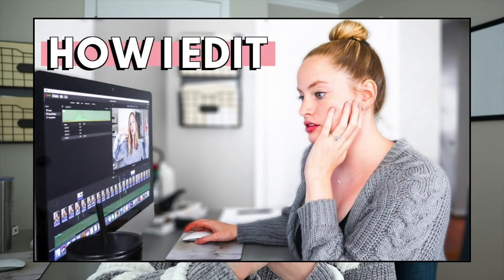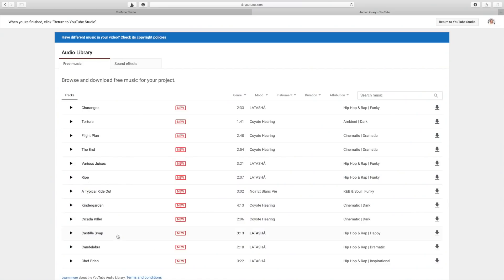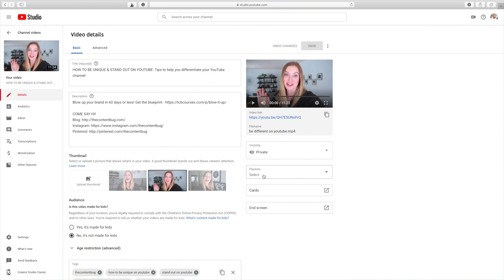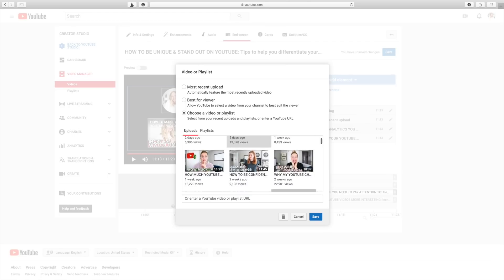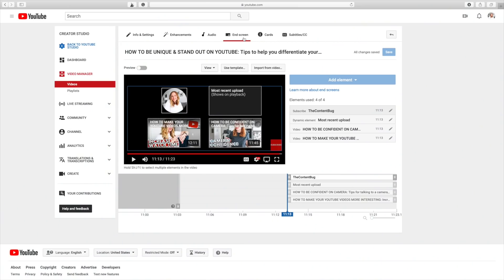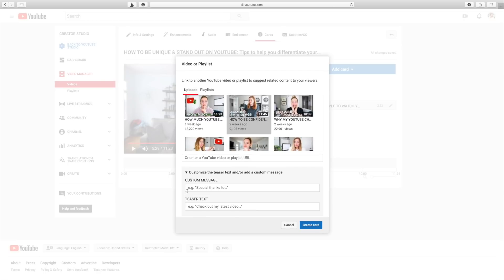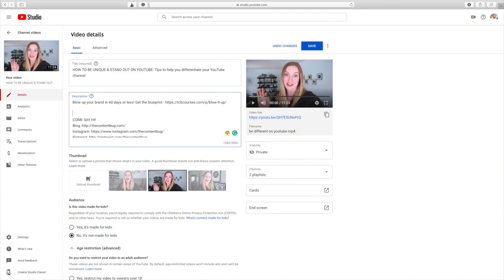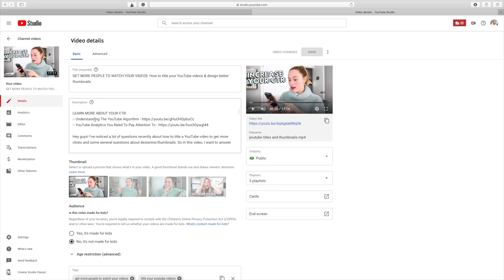SIMPLE YOUTUBE TRICKS YOU NEED TO KNOW AS A BEGINNER: Creating an end screen, placing ads, & more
Simply YouTube tricks within the YouTube Creator Studio that you need to know as a beginner YouTuber! Learn how to create an end screen, add cards, place ads in your videos and more!

Hey guys! Today I'm bringing you behind the scenes to share all of the things I do within the YouTube Creator Studio before I launch my video. So I'm sharing exactly how I find my music, add cards to my videos, create my end screen, save my video to playlists, placing ads within the video, and even how to schedule a YouTube video! There is a lot that goes into it but this is a basic YouTube studio tutorial for any beginner YouTuber.

CAMERA GEAR USED:
○ My camera
○ SD card
○ Tall tripod
○ Smaller tripod
○ Studio lights